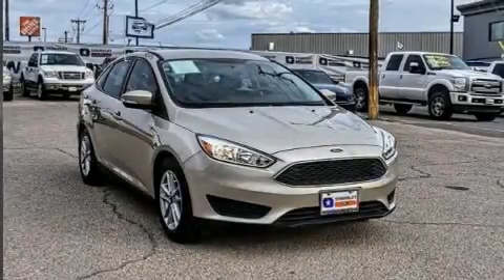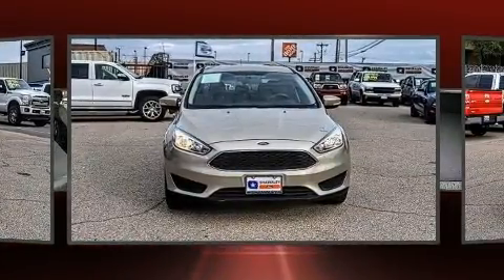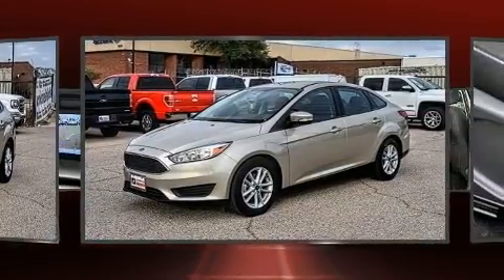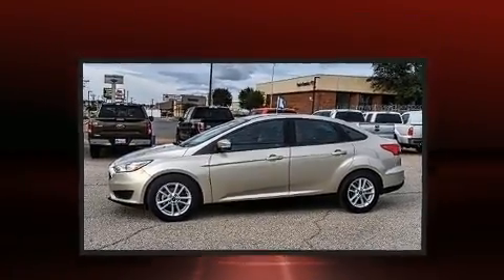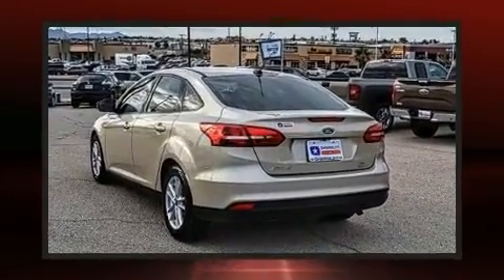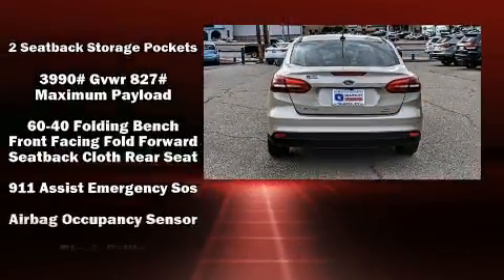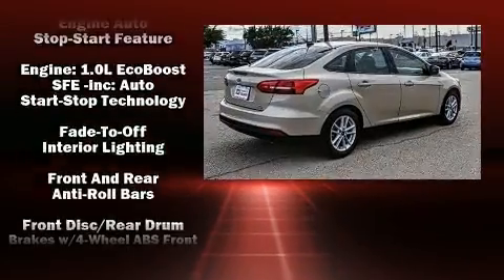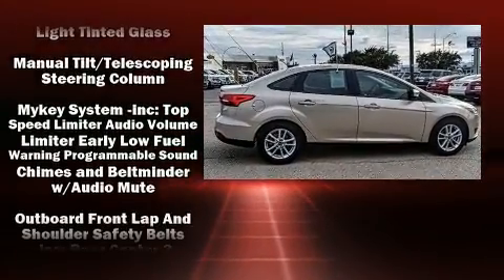2017 Ford Focus SE in El Paso, TX 79936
Shamaley Ford
11301 Gateway West

Get excited about the 2017 Ford Focus. This 4 door, 5 passenger sedan still has less than 10,000 miles! It features a front-wheel-drive platform, an automatic transmission, and an efficient 3 cylinder engine. The engine breathes better thanks to a turbocharger, improving both performance and economy. It distinguishes itself from the competition with features such as: delay-off headlights, 1-touch window functionality, a tachometer, a trip computer, front bucket seats, power door mirrors, and remote keyless entry. Premium sound drives 6 speakers, providing you and your passengers a sensational audio experience. In the event of a rollover collision, side curtain airbags provide additional protection for outboard seated passengers. It also arrives with a Carfax history report, providing you peace of mind with detailed information. Our team is professional, and we offer a no-pressure environment. They'll work with you to find the right vehicle at a price you can afford. We are here to help you.